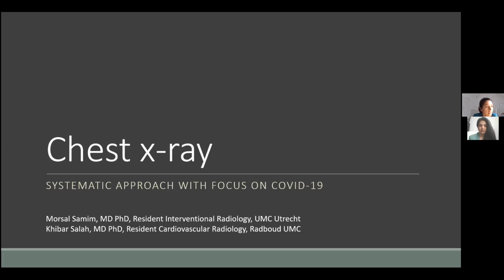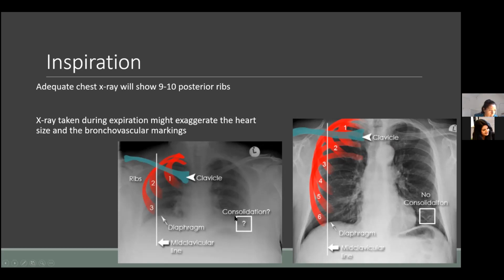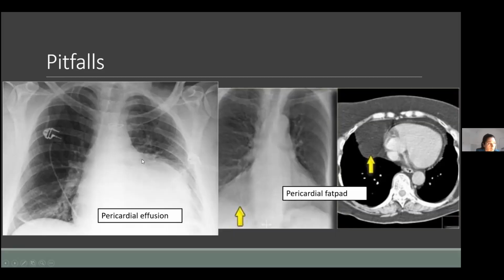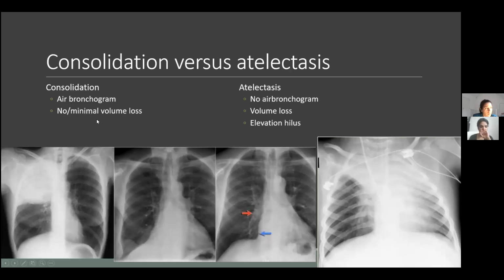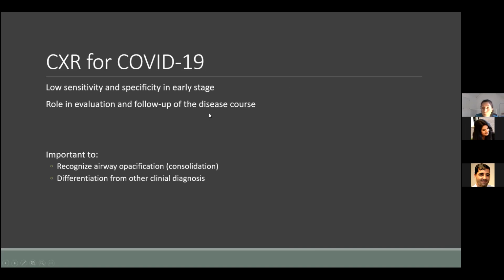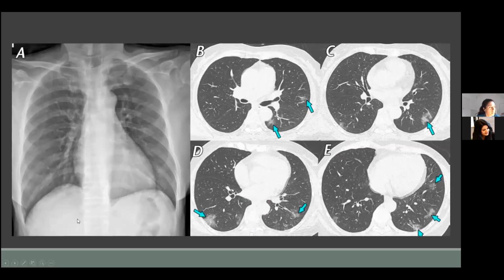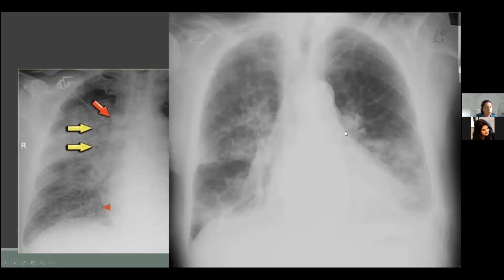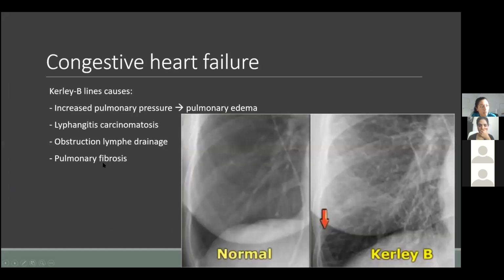MCAN Radiology Webinar: Chest X-ray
The first lecture in our Radiology web-lecture series.

Subject: Chest X-ray

Given by Dr. M. Samim, MD, PhD

For education purposes only. No rights can be derived from this video and its content.